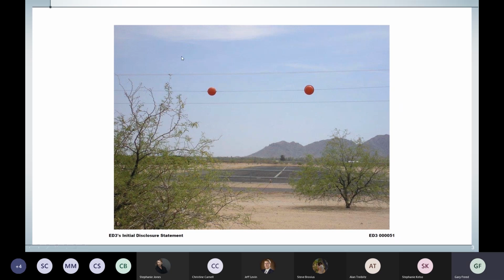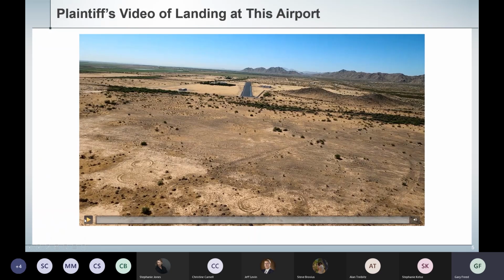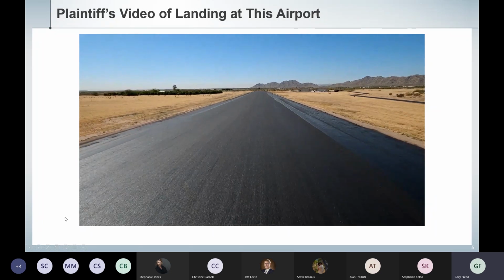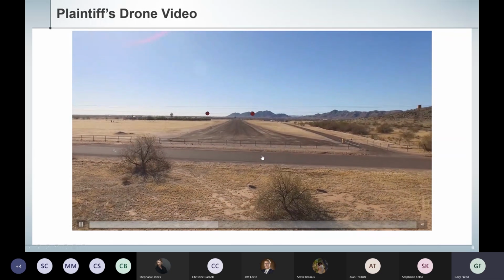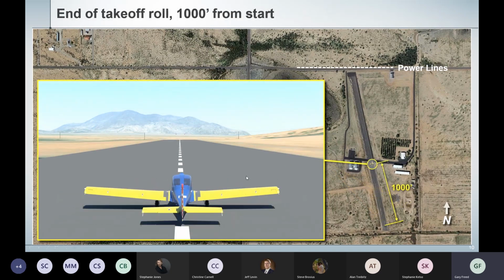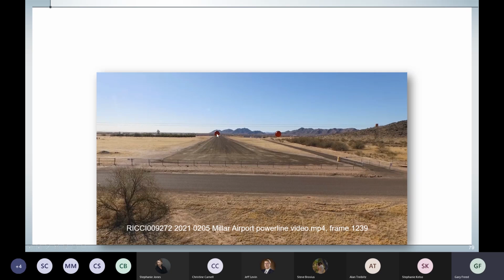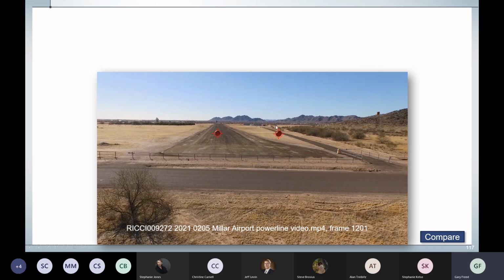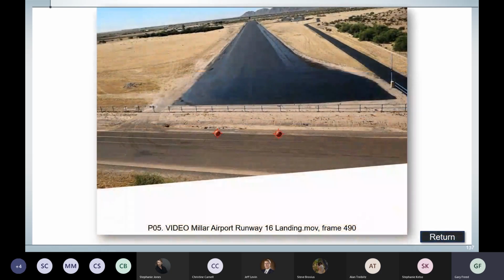Z-Axis, Power transmission lines, 2024.113.4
Case: ? v. ED3
Aviation: crash; AZ; power line; ED3 (electrical power company)
Title: ED3's Initial Disclosure Statement
Original file name from donor: Item #225; GustR ED3
Digital file: mp4
Length: 12 minutes 35 seconds